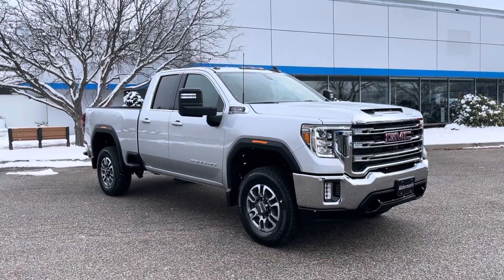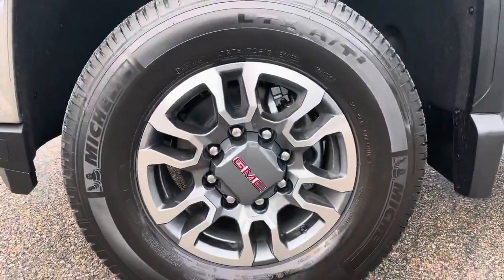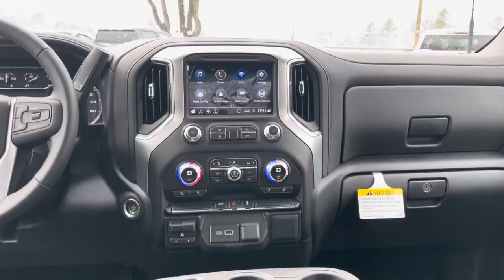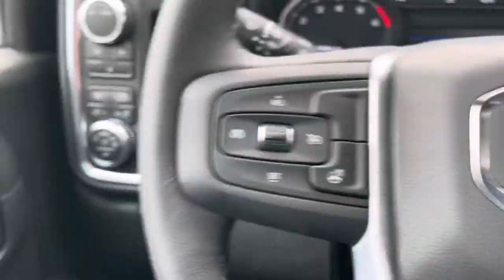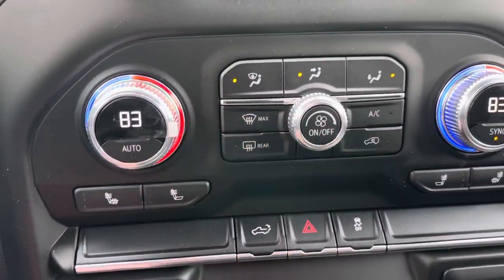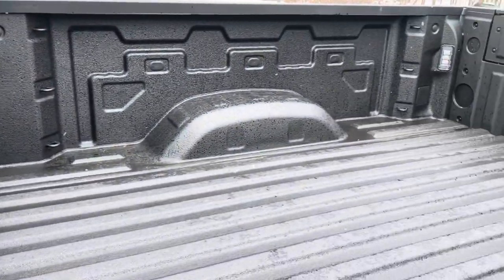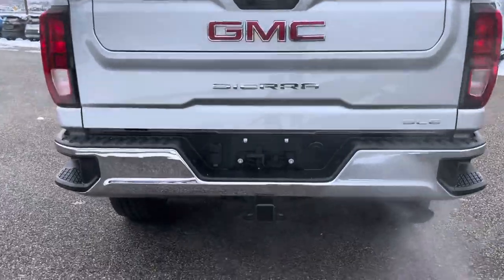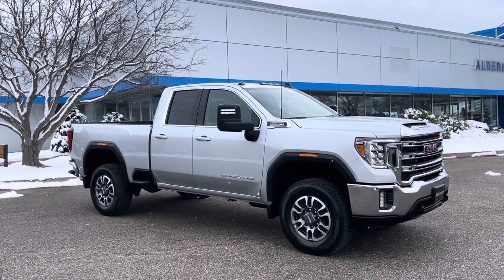2022 GMC Sierra 2500 SLE